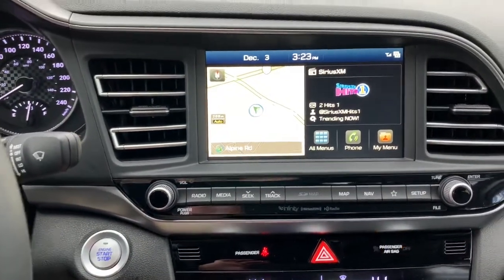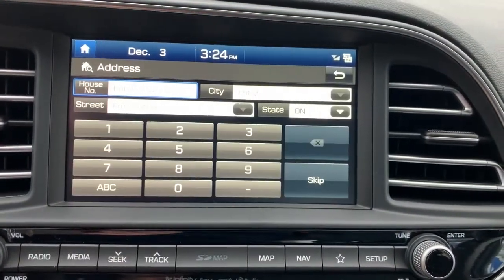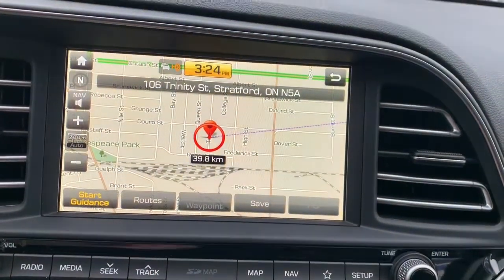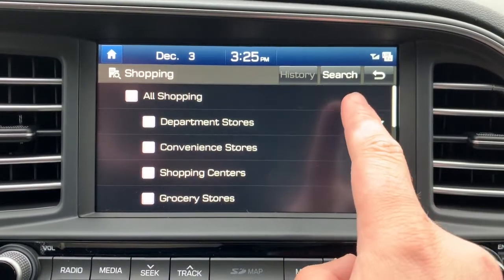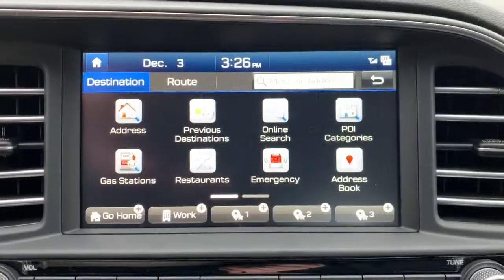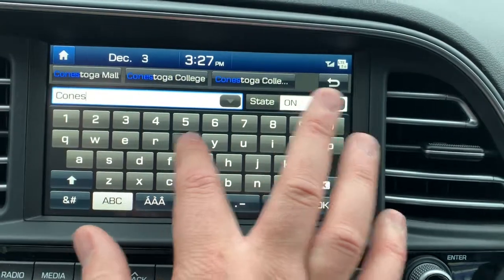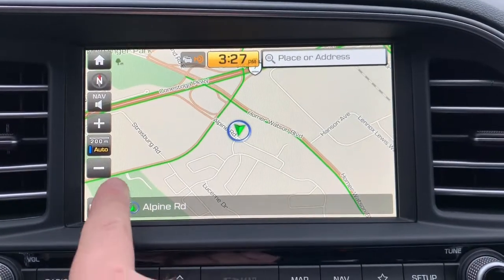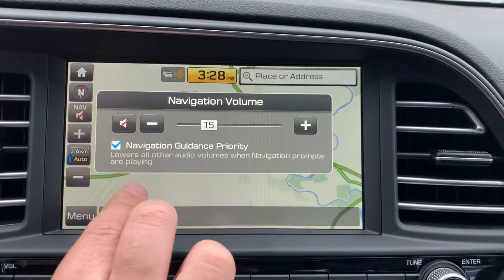How to use the Navigation System on a 2020 Elantra (Ultimate)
This is a quick video on how to use the navigation in most of the 2020 Hyundai's.